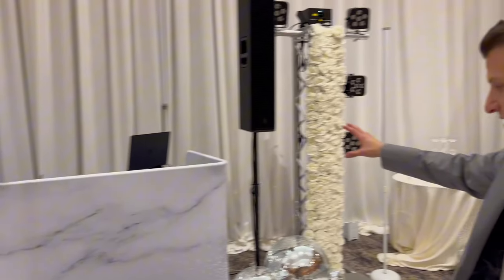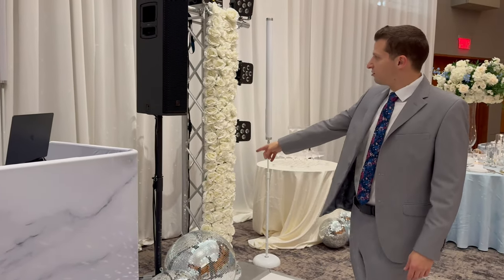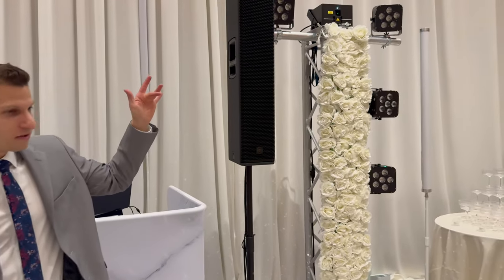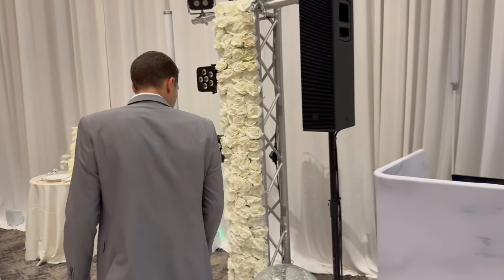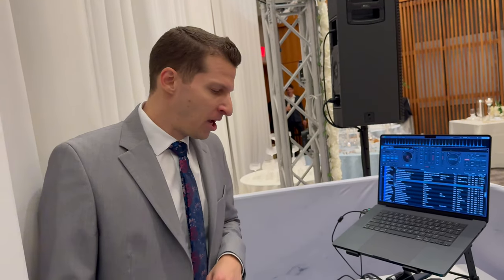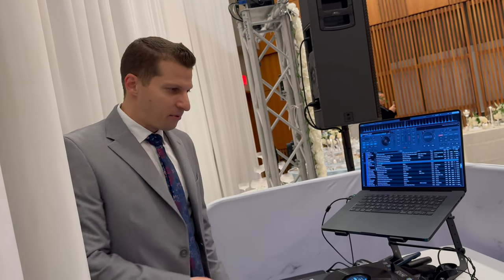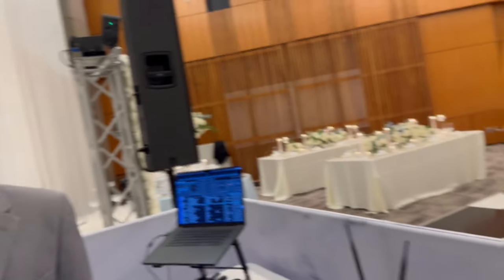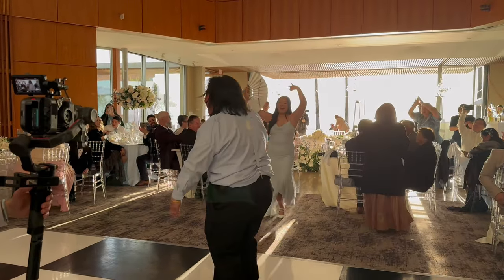GIG LOG 107 | MORE LASERS! | ALL OVER THE PLACE WITH GENRES | CARDIOID ICOA SUBWOOFERS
In this video, we bring back the lasers!  Apologies for the far camera angles lately, I just can't prop a tripod in the middle of the dining area.

00:22 - Equipment Overview
05:19 - Introductions
07:08 - First Dance
10:13 - Dancing

AUDIO

• RCF NXL24A-MK2 (2)
• LD Systems ICOA18A (2)
• Mackie Thump GO
• Behringer XENYXQX602MP3
• Sennheiser EW100 G4 935
LIGHTING

• RGBYWUV 108Watt LED Pars/Uplights (30)
• Global Truss 2m with Custom Floral Scrims (2)
• Astera-ish Tubes (4)
• Laserworld DS3000 (2)
• Freestyler Lighting Software
• Pangolin QuickShow Laser Software
• 1500W Fogger
DJ EQUIPMENT

• Rane FOUR
• 2023 Macbook Pro M3 Max
• Status Audio CB-1 Headphones
• Custom Facade